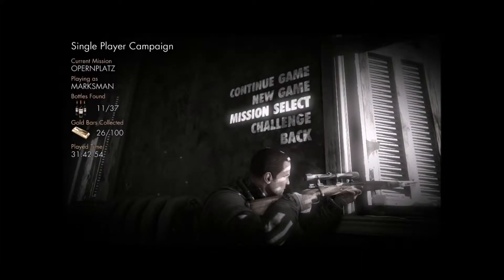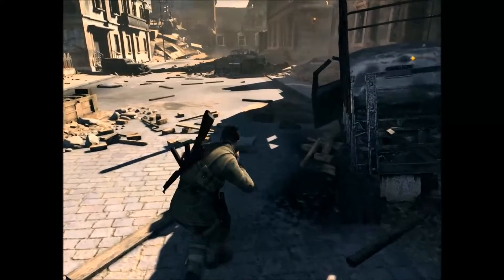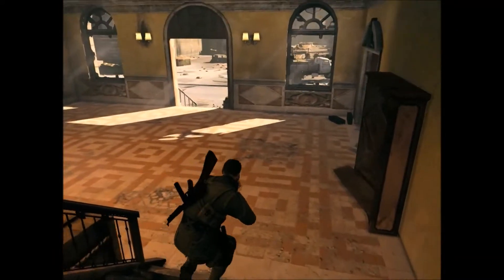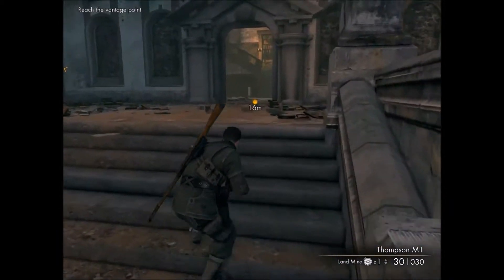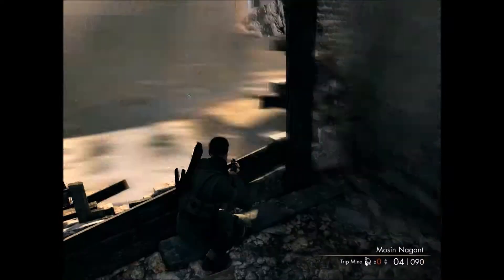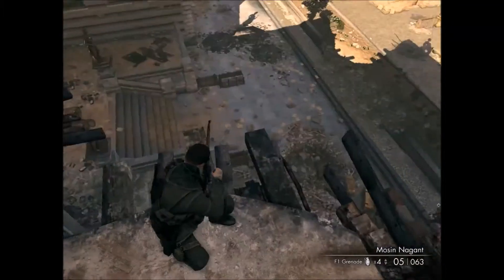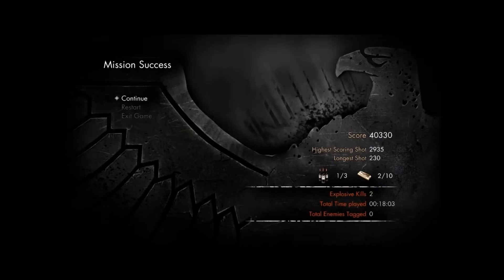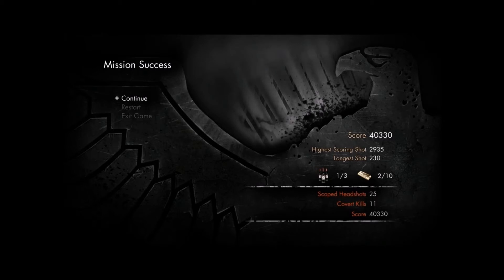Sniper Elite V2 playthrough pt 5 COVERING FIRE!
LET'S DO THIS SHIT!

Sniper Elite V2 is the produce of Rebellion Developments to whom the rights of the product featured in this video are reserved and go to.  Please support the offical release.